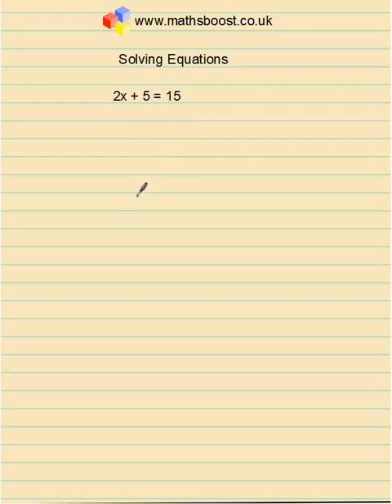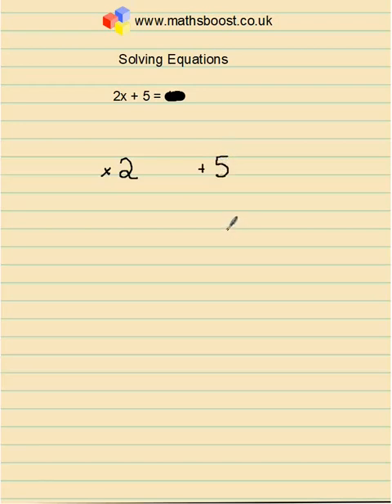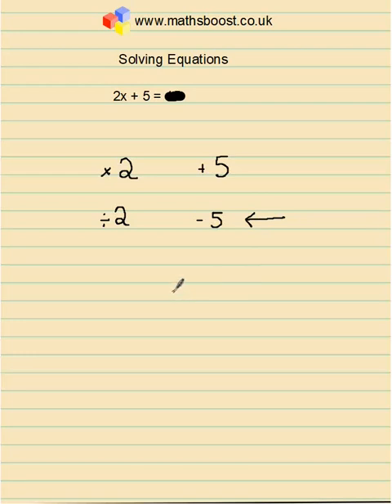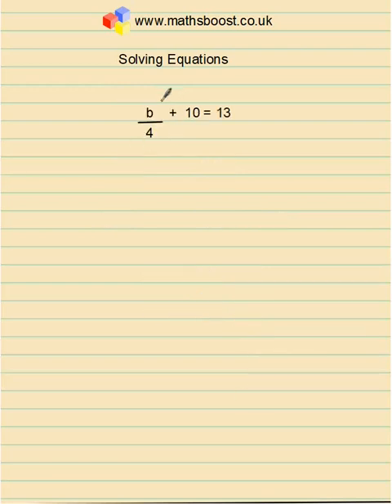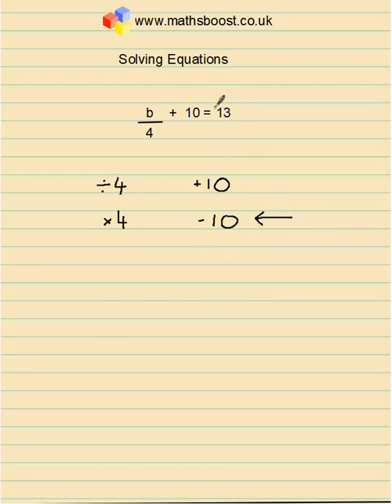Solving basic equations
An demonstration of the method to solve basic equations